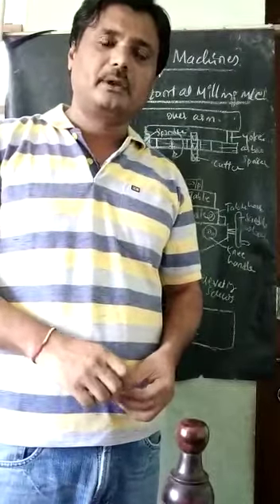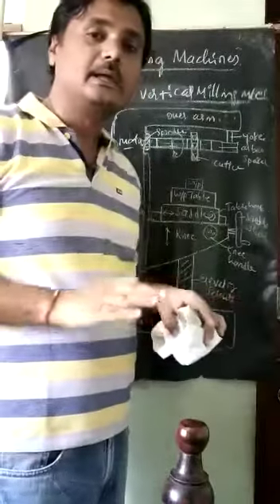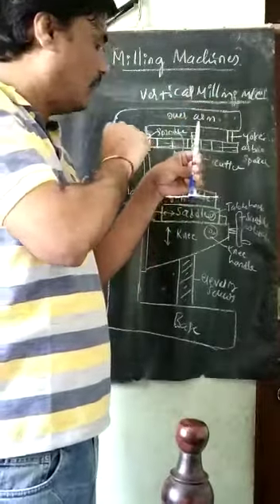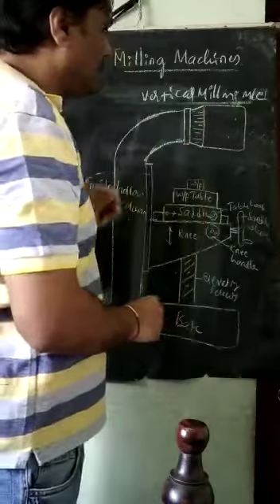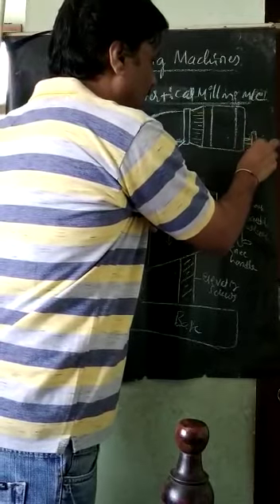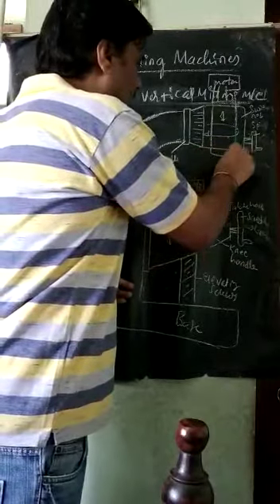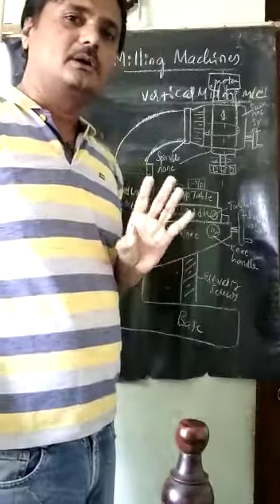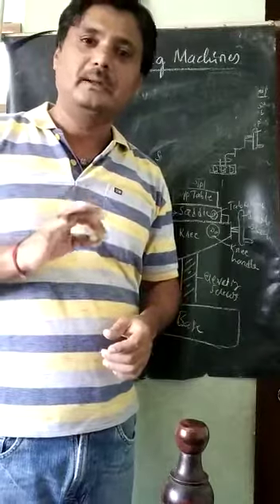Vertical Milling Machine by Dr. S N Topannavar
Construction and Working of Vertical Milling Machnes